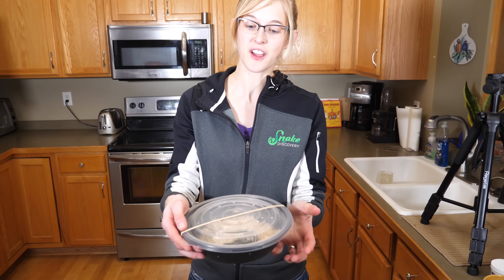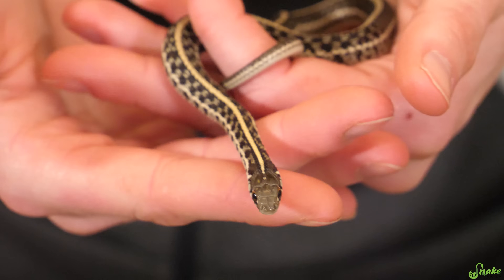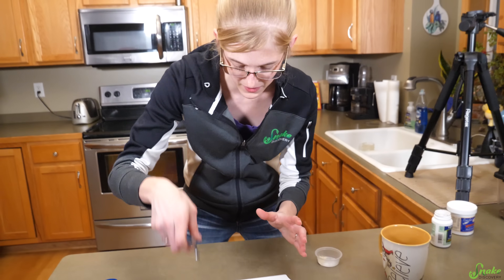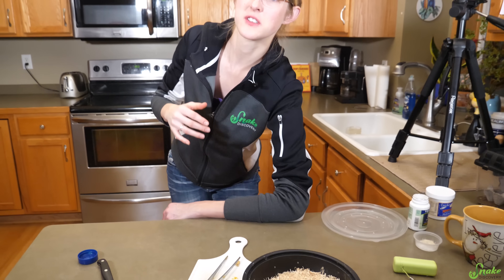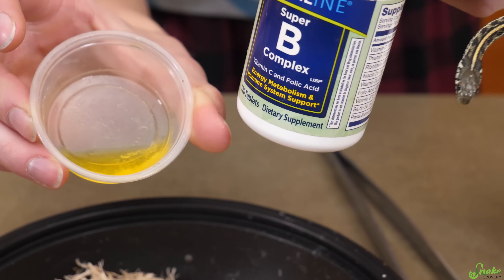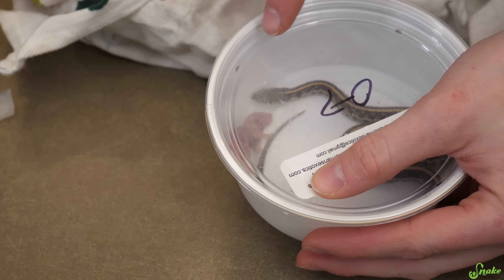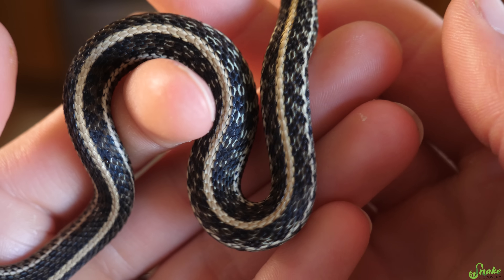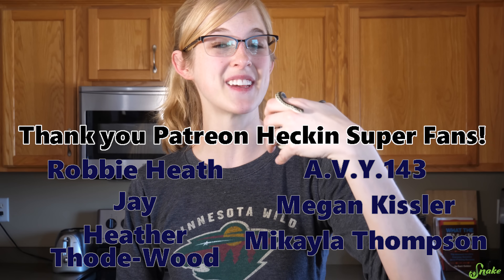How to Prevent & Help Neurological Issues in Snakes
We took back a baby garter snake that we produced last year, as it was exhibiting neurological behaviors. In this video we explain how to prevent such issues, and how to attempt fixing them after they have begun.